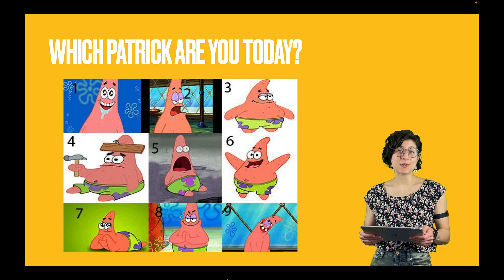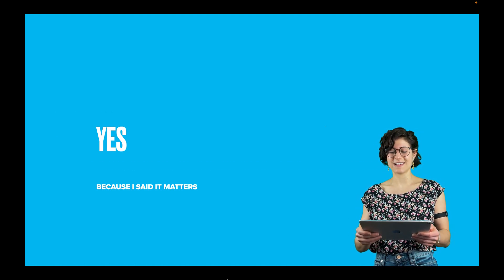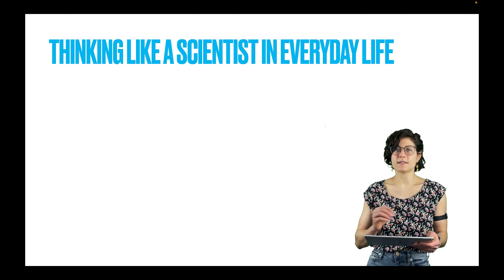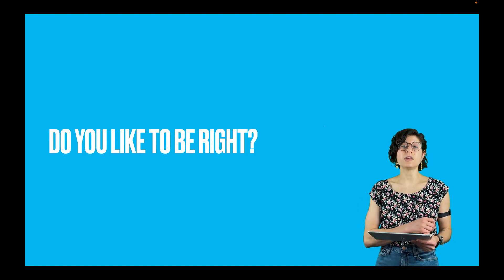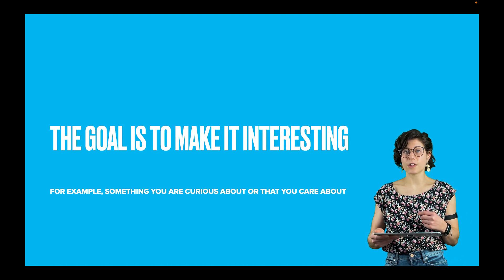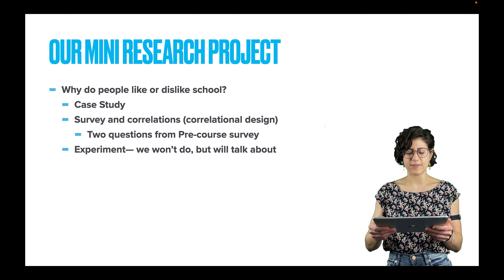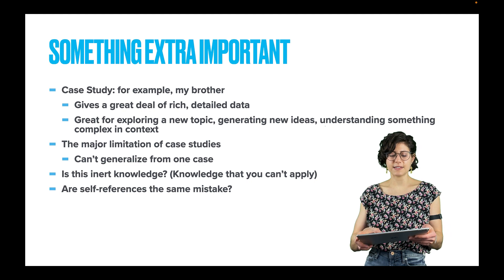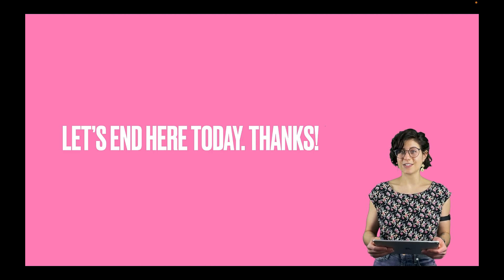PSY 100 Research Methods 1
The first half of Research Methods. Science and Psychology, case studies